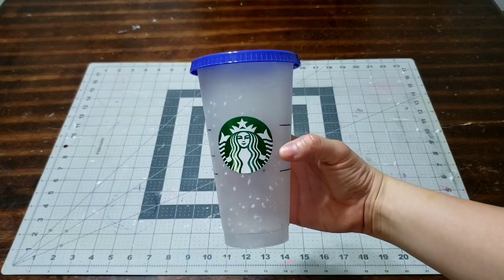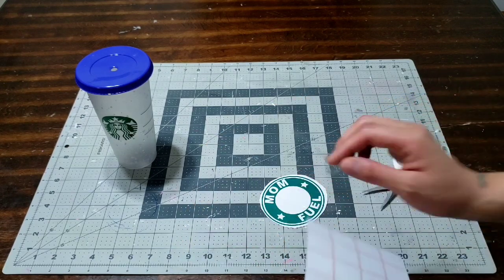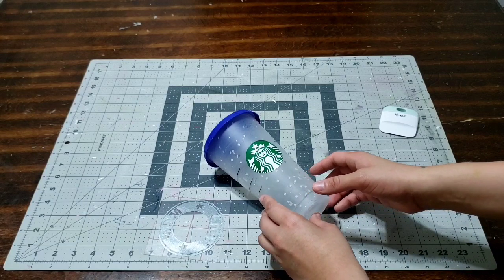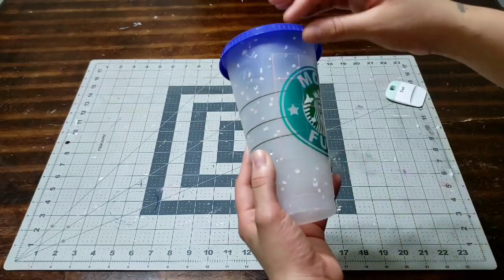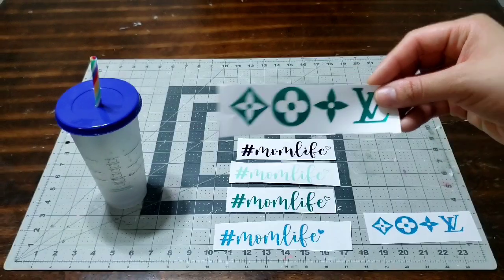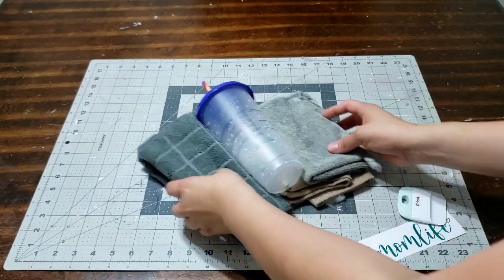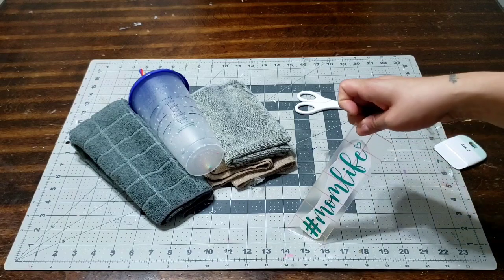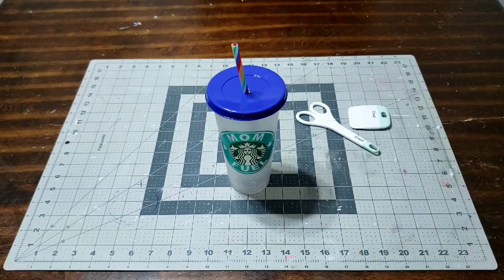DIY Personalized Starbucks Cup with Cricut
Custom Vinyl Decals ⬇️
10$ includes shipping
25$ bundle includes shipping

Dimensions for Cold Cup⬇️
Outer Circle W 3.779 H 3.572
Inner Circle  W 2.125 H 2.

Dimensions for Hot Cup⬇️
Outer Circle W 4.279 H 3.994
Inner Circle W 2.33. H 2.25